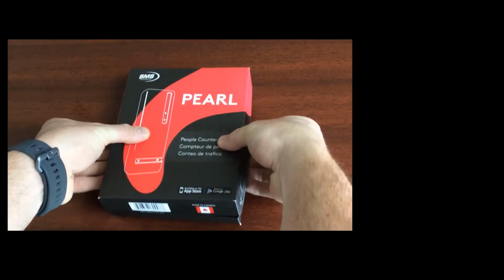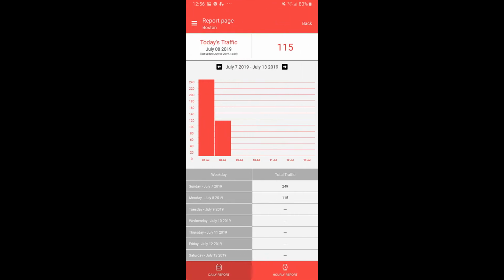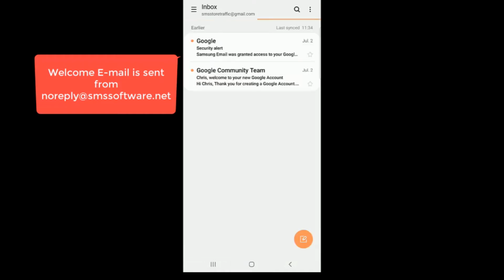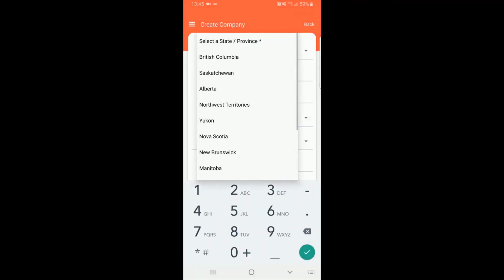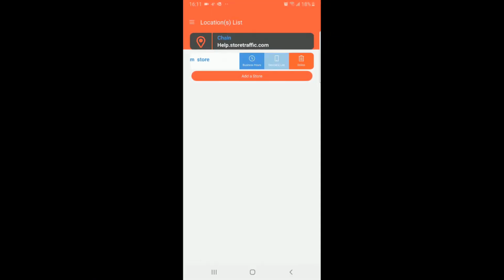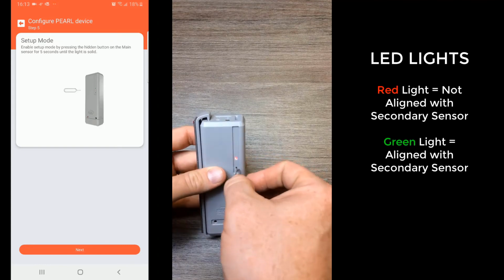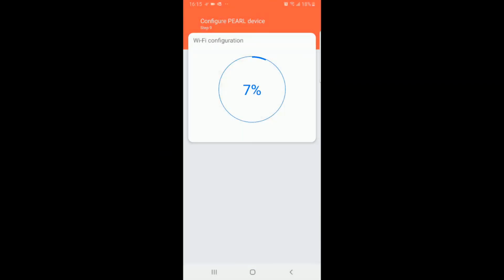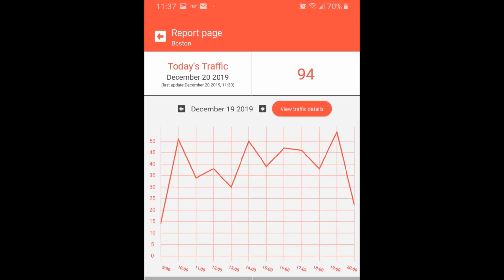Pearl Getting Started Video v1.68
Instructional video about how to get started with you Traffic on-the-go APP from SMS Storetraffic.com.

For brick and Mortar retail stores, Libraries, Malls and more!

This app works with your SMS People Counter devices, such as the PEARL People Counter, and provides an easy-to-use interface to see your business traffic data on the go. It also provides an easy way to configure your PEARL People Counter.

Customers using our web platform, T.M.A.S., can also leverage his app by connecting directly with their T.M.A.S. account.